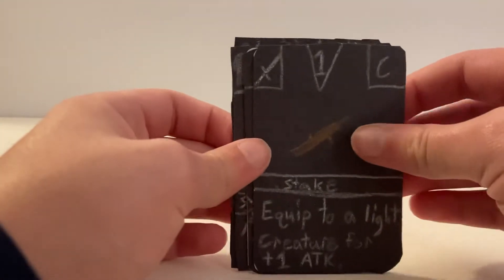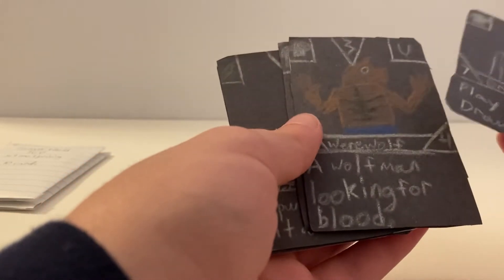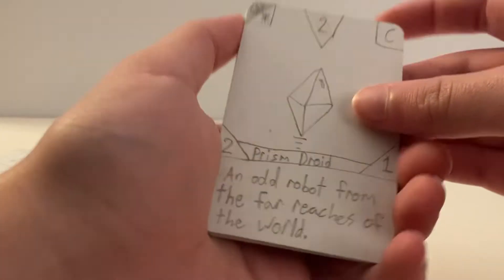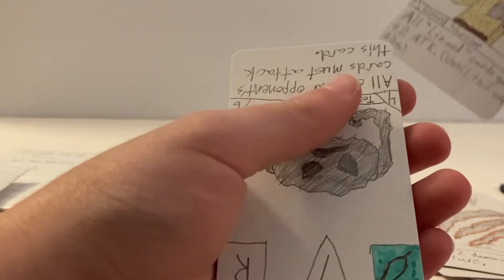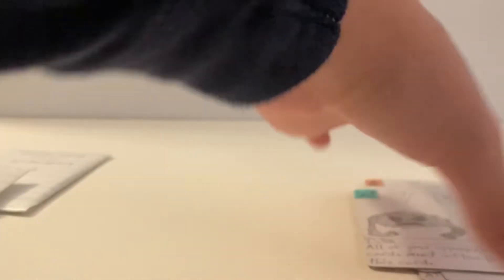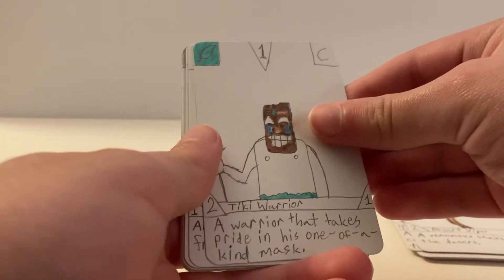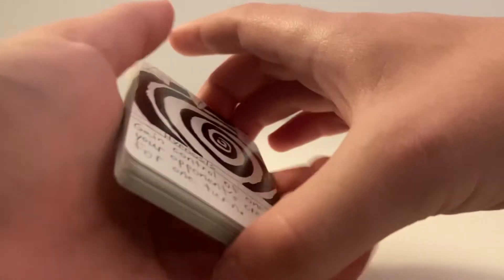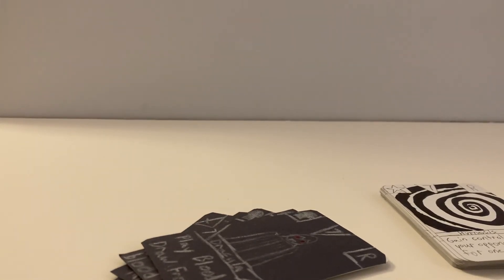Forever World Homemade TCG Halloween Pack Opening!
Happy Halloween! In this video I show the Halloween cards I made for my homemade TCG and open two booster packs.